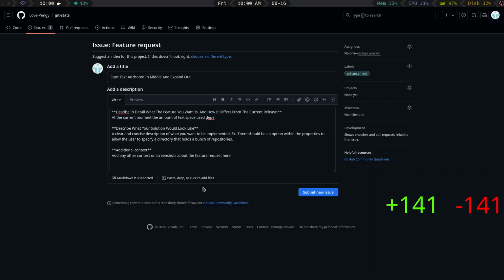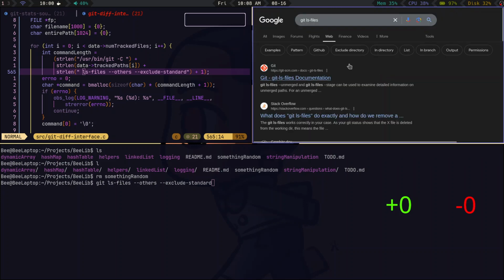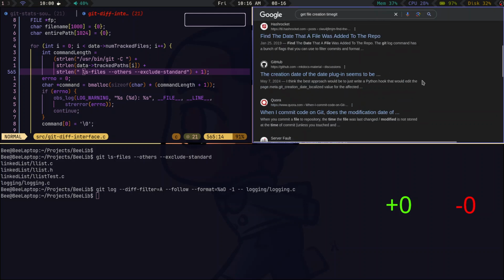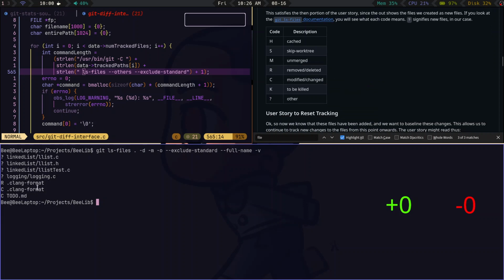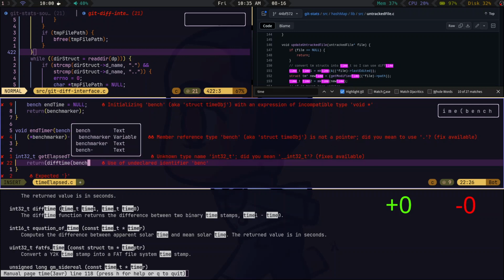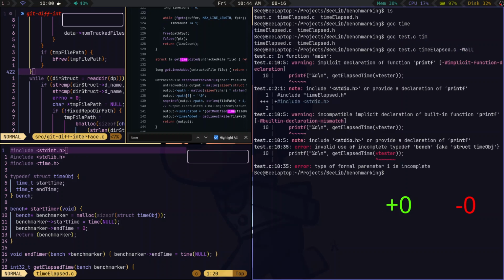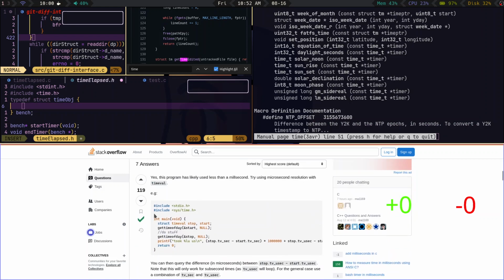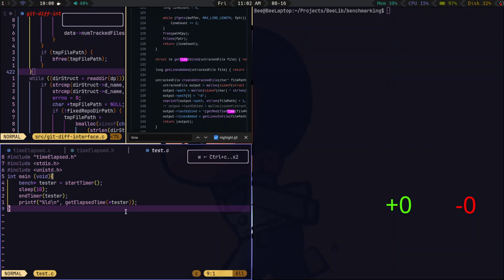Programming Everyday Until I Graduate College | Day 153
Today I worked on: starting to fix a bug in git stats but ended up getting sidetracked with bench marking stuff LMAO